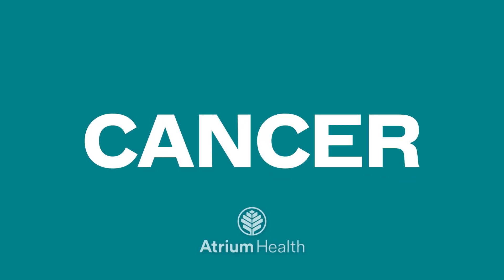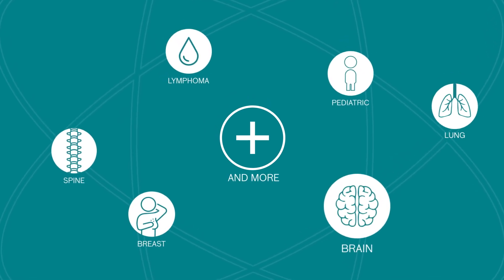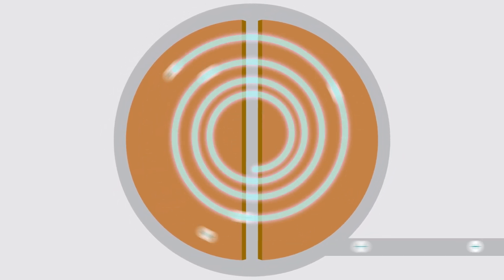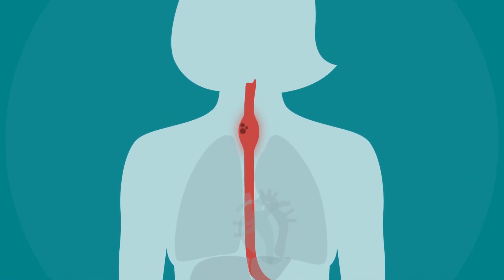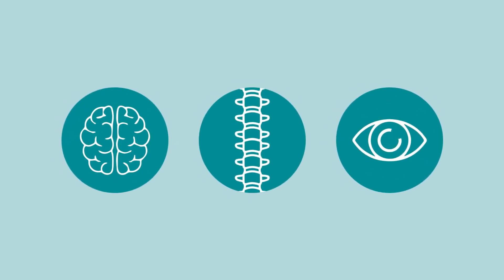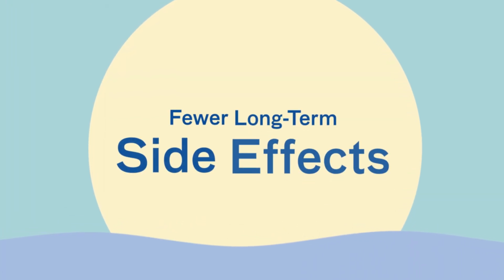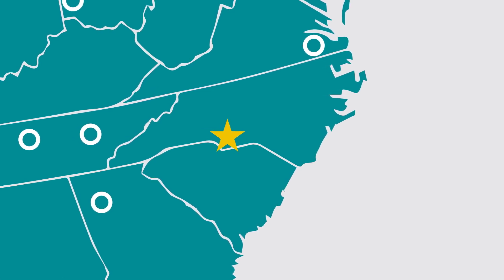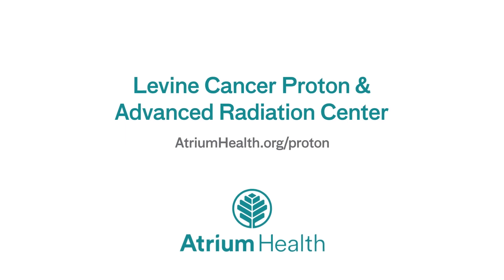How Proton Beam Therapy Works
As the first and only cancer program in the Carolinas to offer this highly-precise form of radiation, proton beam therapy is a breakthrough treatment for many patients. Learn more about how proton beam therapy works and how our experts are redefining the cancer care journey - bringing hope, healing and brighter future to patients and their families.